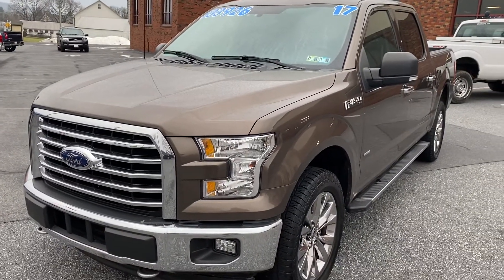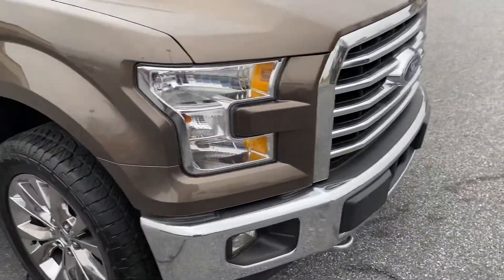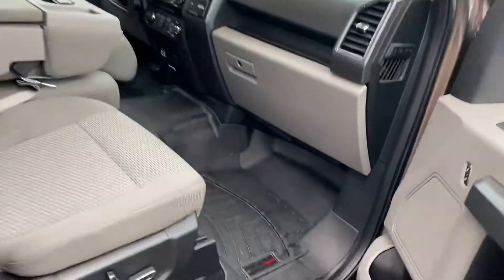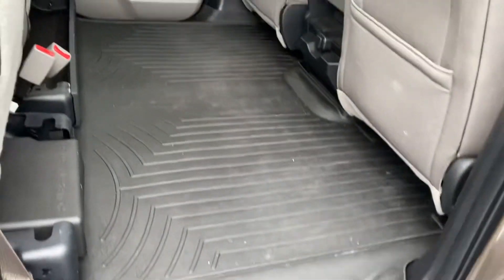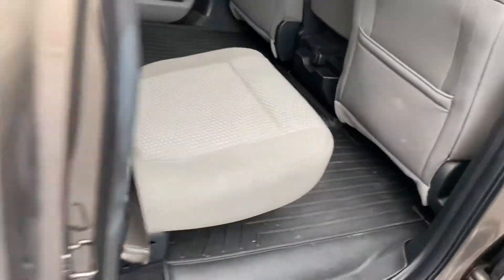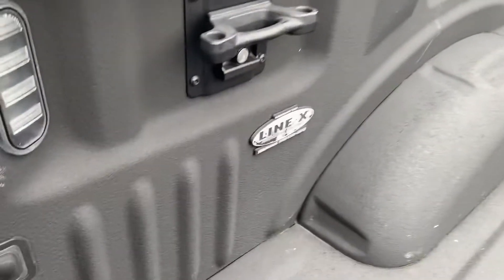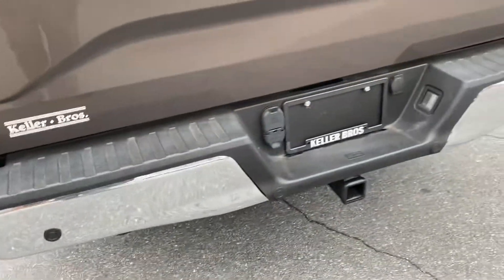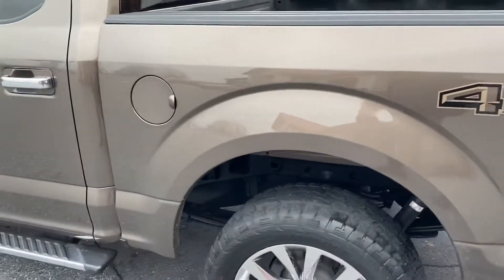2017 Caribou F-150 at Keller Bros